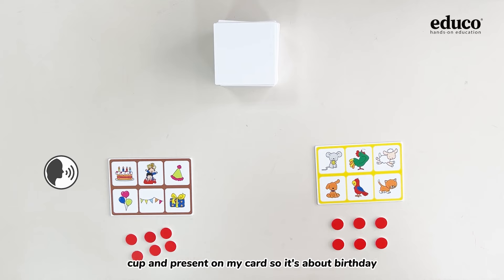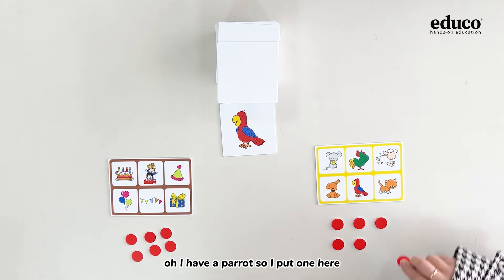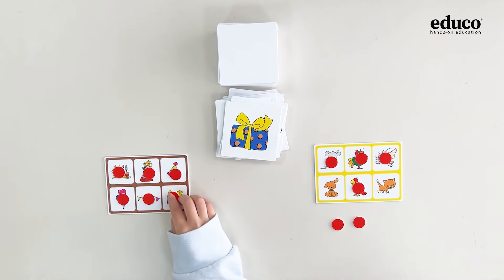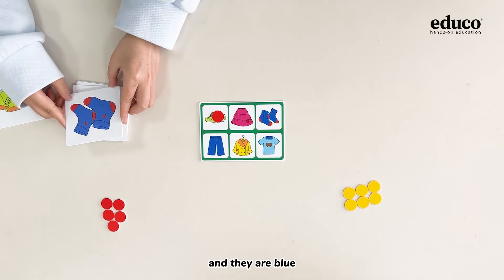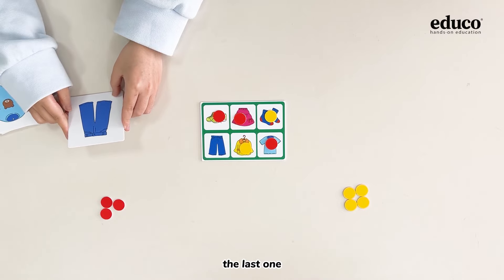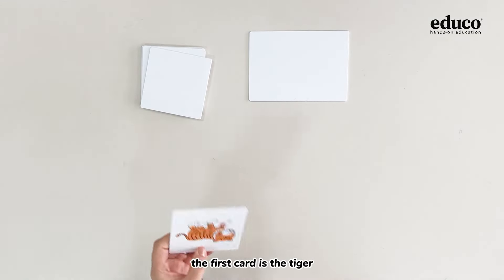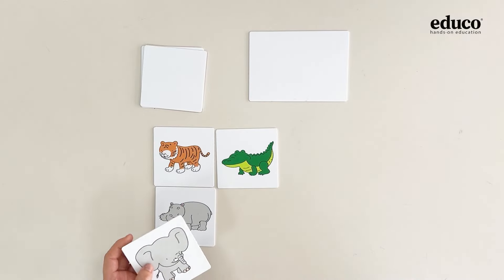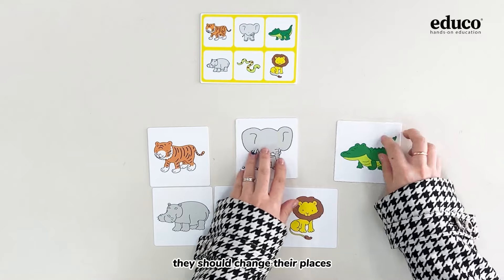Vocabulary Bingo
Take turns flipping the picture cards, naming the pattern and matching it. Making vocabulary study and practice an engaging and enjoyable activity. Children love calling out the words and are eager to win and shout BINGO!!